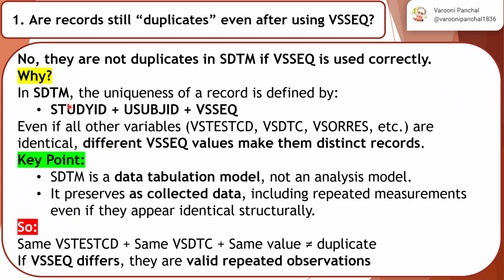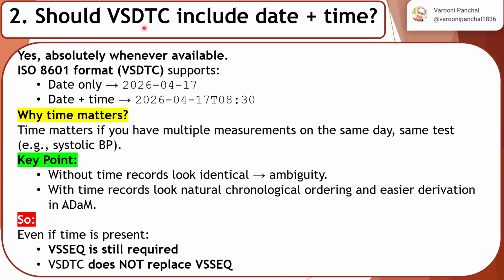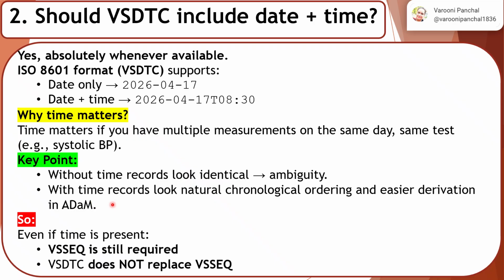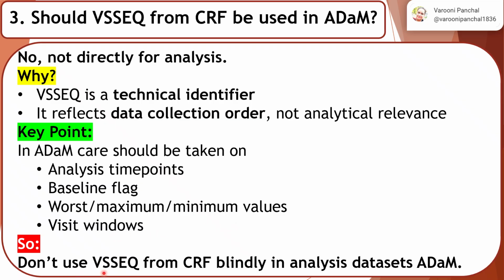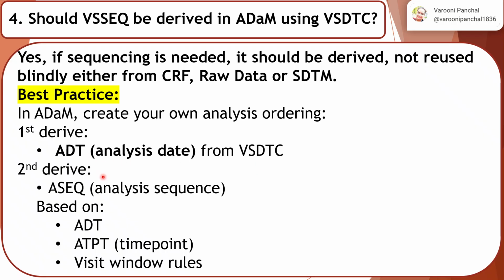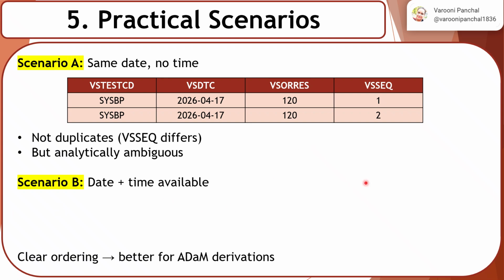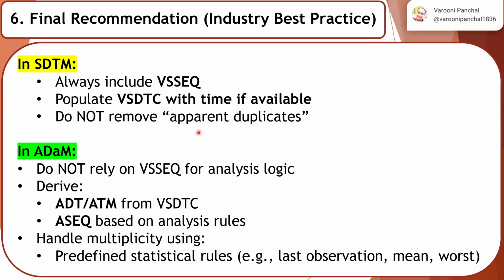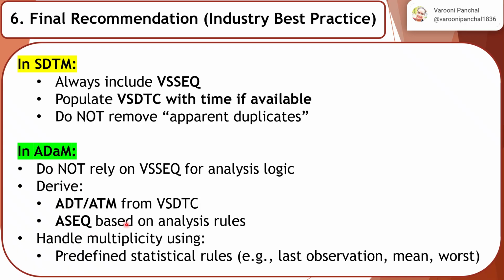143 - VSSEQ vs VSDTC: The Mistake That Can Break Your ADaM Analysis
VSSEQ vs VSDTC: The Mistake That Can Break Your ADaM Analysis